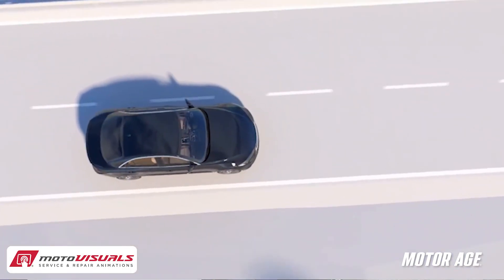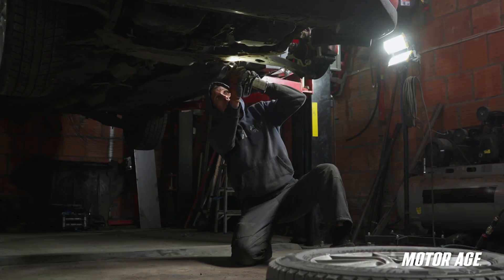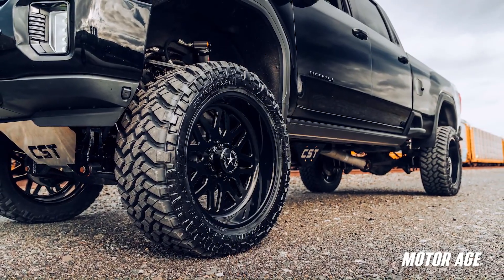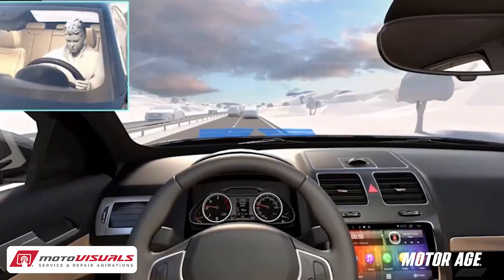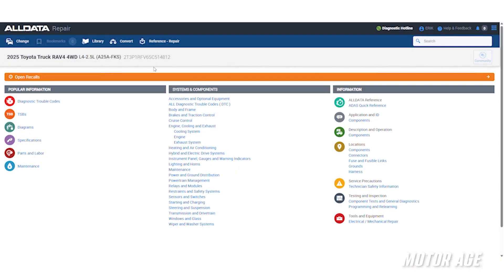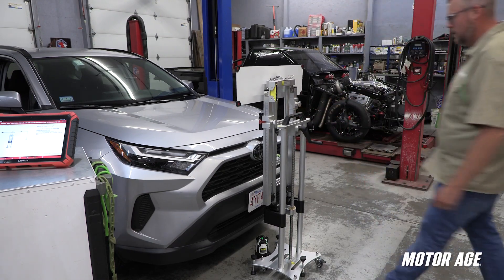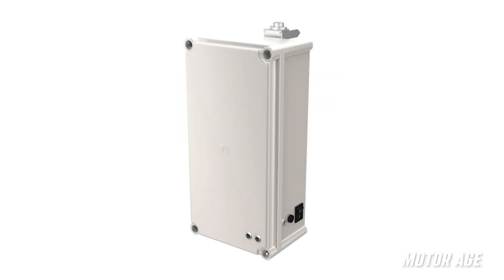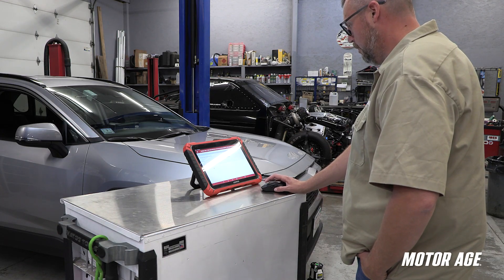Around the Wheel: Why Every Mechanical Repair Now Requires ADAS Awareness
In this episode of Around the Wheel, Erik Screeden, technical and multimedia content director for Motor Age, covers how ADAS calibration is becoming a critical part of everyday mechanical repair work. Today’s vehicles rely on complex driver assistance systems — such as lane keep assist, adaptive cruise control, and automatic emergency braking — that depend on precise sensor alignment. Even routine procedures like replacing struts, adjusting thrust angles, or installing new headlights can alter these systems’ performance if calibration isn’t addressed.

Screeden explains how many technicians still view ADAS as mainly a collision-repair issue, even though regular maintenance and mechanical adjustments can have just as much impact. Understanding how radar calibration, camera positioning, and steering angle sensors interact is key to maintaining vehicle safety and reliability.

That’s where Launch Tech USA’s innovative three-in-one approach comes in — making radar calibration and other ADAS services simple, scalable, and affordable for every shop. With radar accounting for about 95% of the most common calibrations, it’s the perfect place to start before expanding into AVM, RCW, and glass calibrations.

Watch the full Around the Wheel episode to hear how technicians can adapt to these evolving systems and ensure accurate calibrations that keep modern vehicles performing as designed.